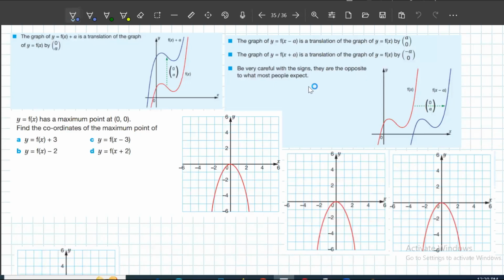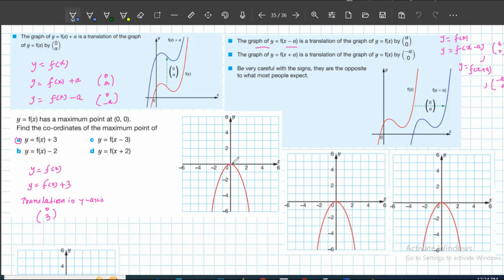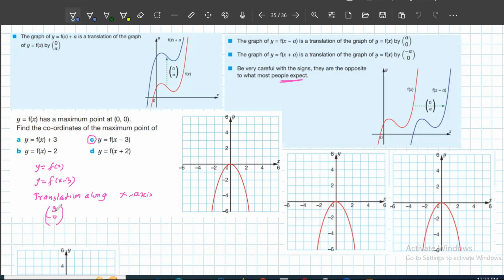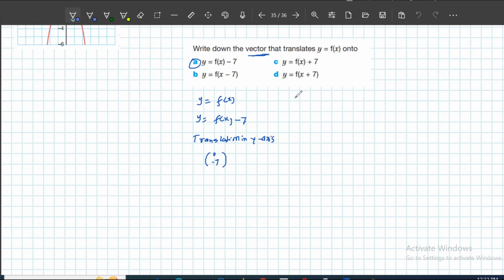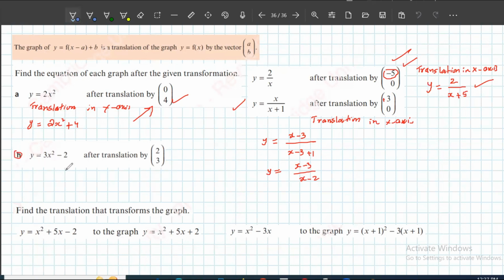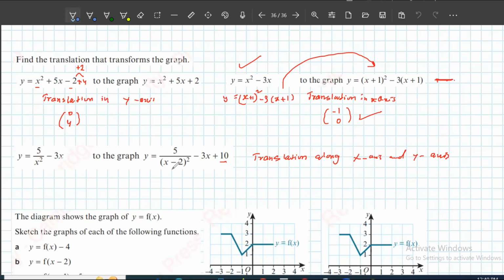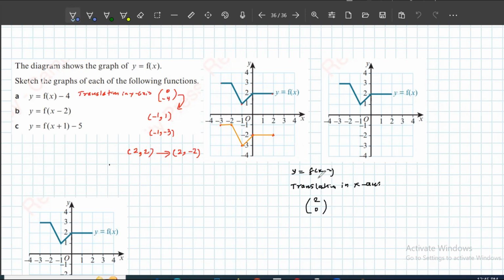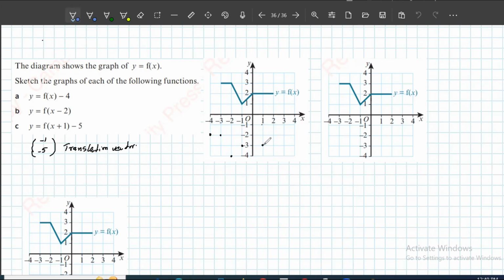TRANSLATION IN GRAPHS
Know about Translation vector in x-axis and y-axis